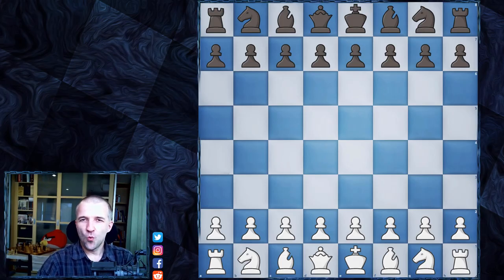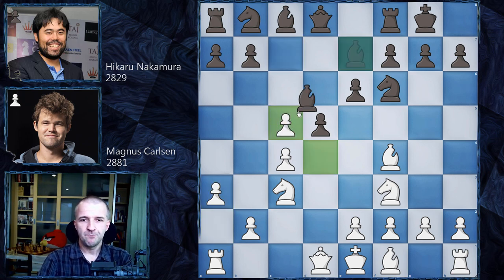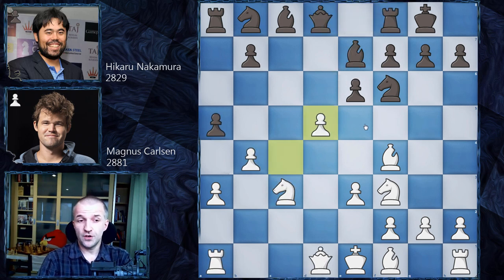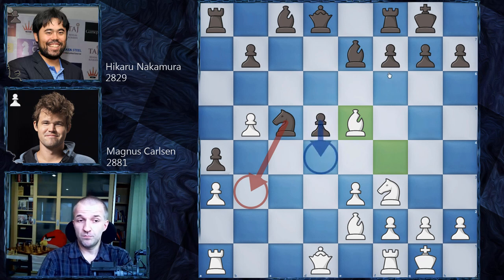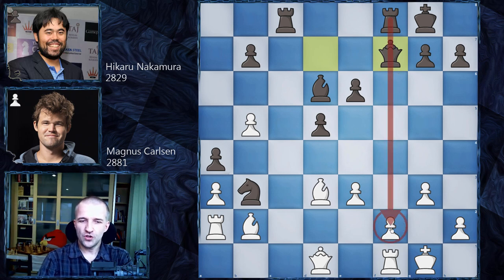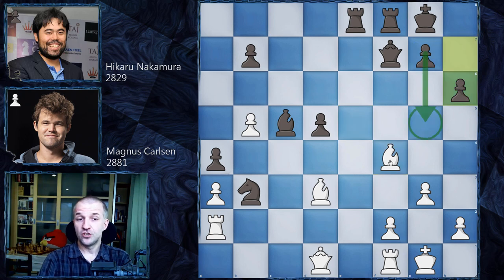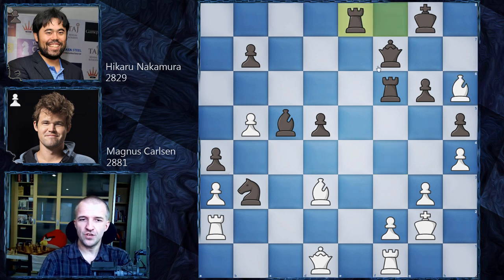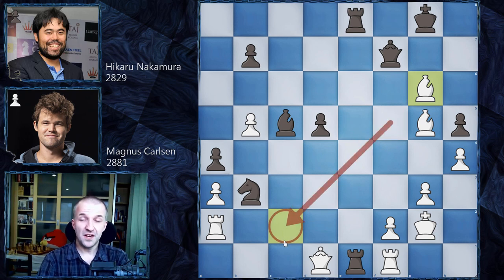Trick or Treat? | Carlsen vs Nakamura | Opera Euro Rapid 2021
Another crazy game between Carlsen and Nakamura and another exciting one. After new ideas in thematic how to play queens gambit declined white, World Champion got into troubles. And soon after Hikaru found the final blow and interesting tactic. What was the answer of World Champion? Check it out.

The Opera Euro Rapid takes place Sat 6th Feb to Sun 14th Feb 2021. The online event hosted by Chess24 is part of the Meltwater Champions Chess Tour. This is a regular tour tournament so there are only points and prizes available, not a place in the tour final. 16 players start the event competing in a three day Round Robin which will reduce the field to 8. Then in the knockout phase, three rounds of mini-matches will produce a winner.

Players: Magnus Carlsen, Ding Liren, Hikaru Nakamura, Leinier Dominguez Perez, Alexander Grischuk, Levon Aronian, Ian Nepomniachtchi, Jan-Krzysztof Duda, Daniil Dubov, Teimour Radjabov, Wesley So, Anish Giri, Santosh Gujrathi Vidit, Sam Shankland and Matthias Bluebaum.

Mordimer Chess focuses on the educational aspects of chess by showing the games of the best players in history but also current top tournaments games. We aspire to become the best chess channel and we believe watching videos with analyses like Magnus Carlsen chess games can help to learn chess strategy and give you ideas on how to continue the game. And we think that it doesn't really matter how you call this amazing board game ever invented: शतरंज, szachy, ajedrez, schach, шахматы, شطرنج, チェス, échecs, xadrez, scacchi or chess. We still can talk and understand the same chess language. Watching chess videos for intermediate players channels helps to learn chess strategy but also teaches you how to enjoy chess in general. We strongly recommend following our videos to increase awareness in critical positions that can appear in your games. Another chess videos for beginners are coming.

Magnus Carlsen vs Hikaru Nakamura, Opera Euro Rapid 2021
Queen's Gambit Declined: Harrwitz Attack [D37]
1. d4 Nf6 2. c4 e6 3. Nf3 d5 4. Nc3 Be7 5. Bf4 O-O 6. a3 c5 7. dxc5 Bxc5 8. b4 Be7 9. e3 a5 10. cxd5 Nxd5 11. Nxd5 exd5 12. b5 Nd7 13. Be2 Nc5 14. O-O a4 15. Be5 Nb3 16. Ra2 Be6 17. Nd4 Bd6 18. Nxe6 fxe6 19. Bb2 Rc8 20. g3 Qd7 21. Bd3 Qf7 22. e4 Bc5 23. exd5 exd5 24. Be5 Rce8 25. Bf4 h6 26. Qg4 Re6 27. h4 h5 28. Qd1 Rf6 29. Kg2 g6 30. Bh6 Re8 31. Bg5 Rfe6 32. Bc2 Re1 33. Bxg6 1-0

0:00 Start
0:07 Introduction
1:42 Chess game

BTC: 3PS4MzhvGxf1UMy9Jy6oKyDfmq6RLTHy2M
ETH: 0x8B6f7C1eE5D683fEF0F58d37aB855244fED966Df
LTC: MBqUjZteEa4c6ANi7HGM538btTxii41T1r